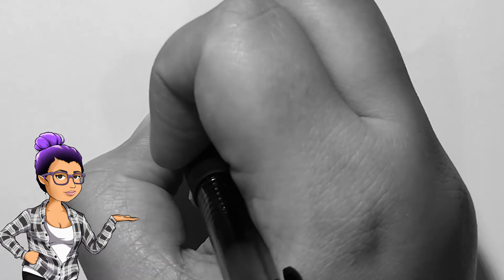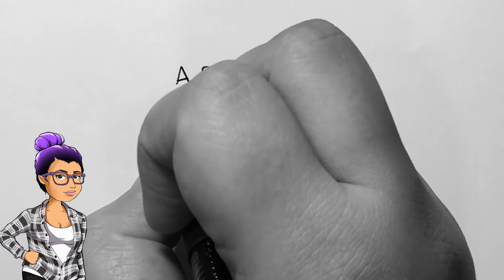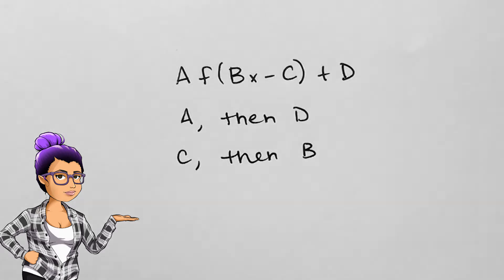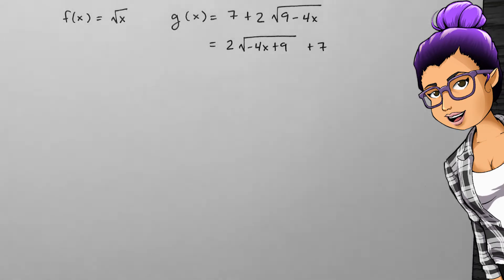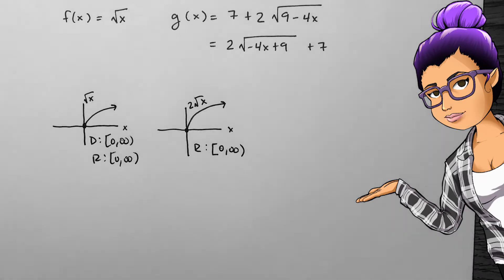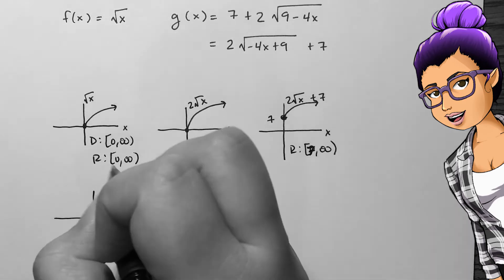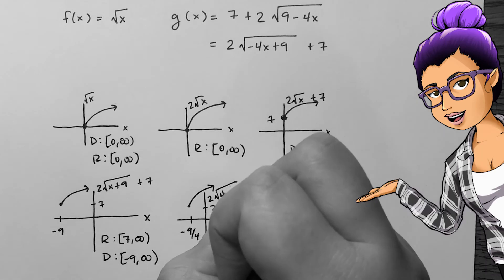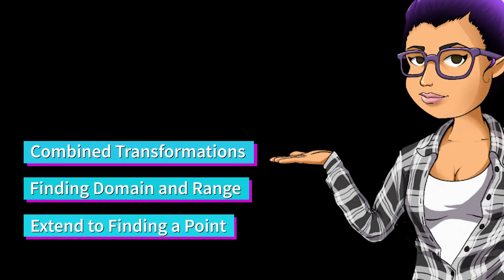Order of Graphical Transformations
College Algebra
1.4.6 - Order of Graphical Transformations